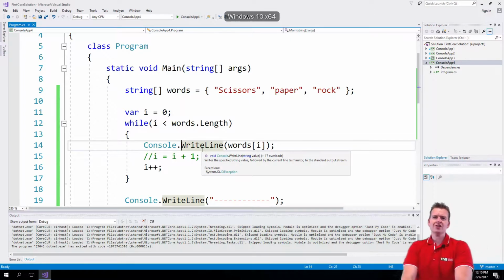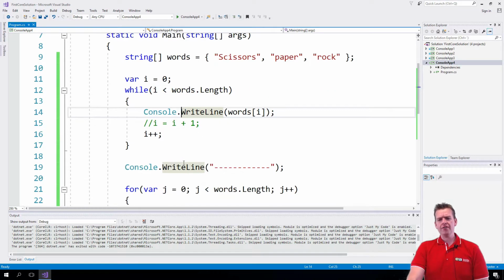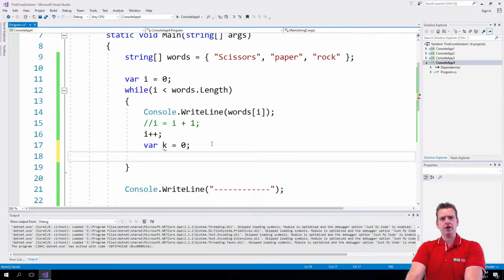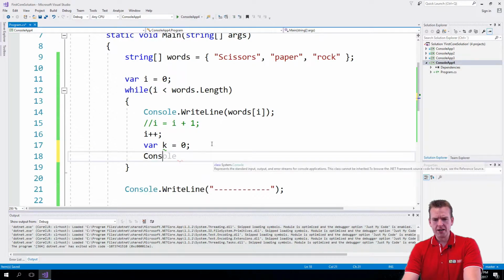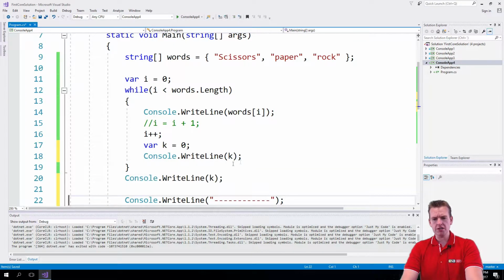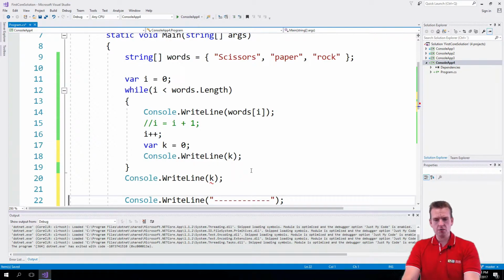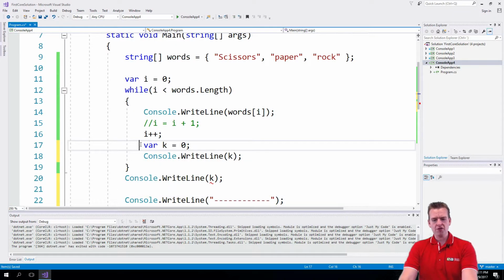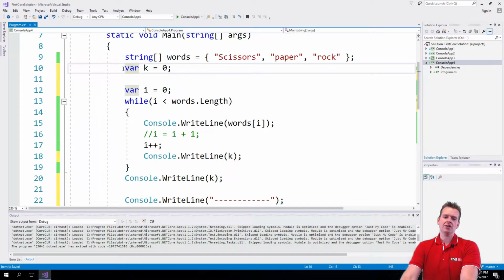C# Basics with NET Core | S1P40 | Scope